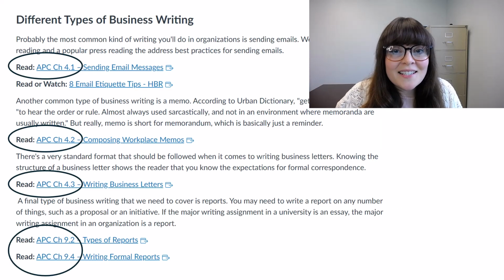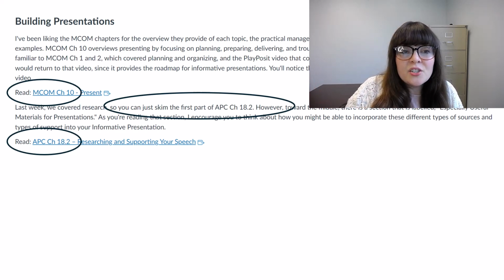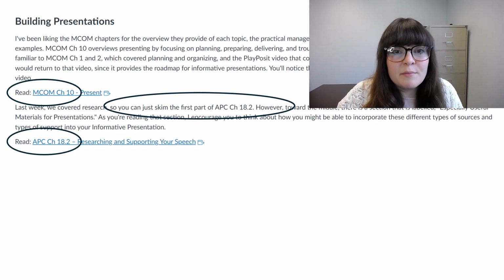ADMN 6020: Free Course Materials in Applied Managerial Communication